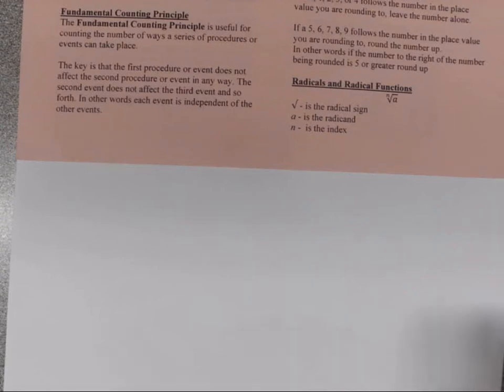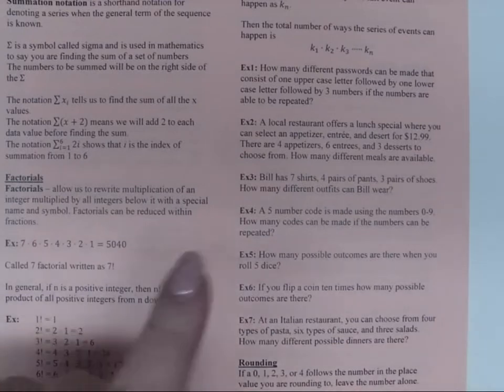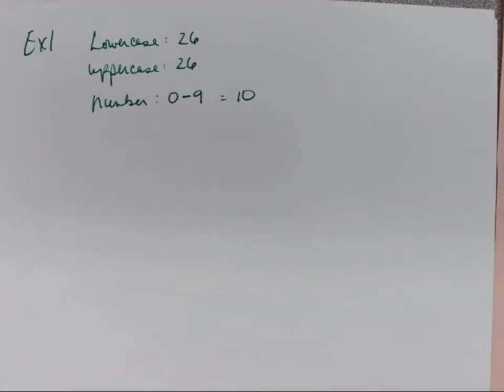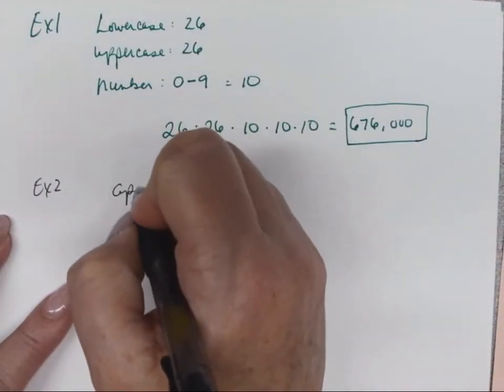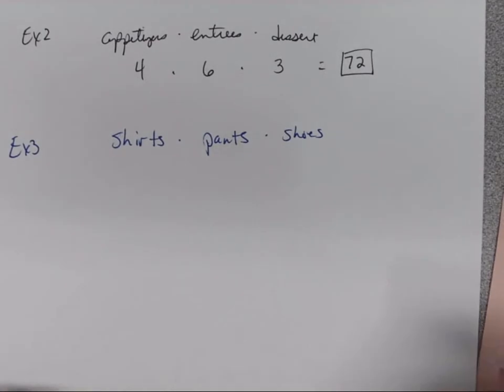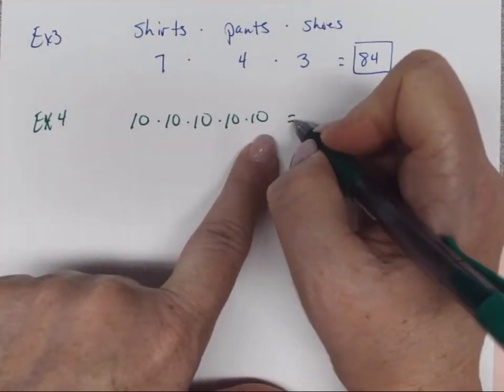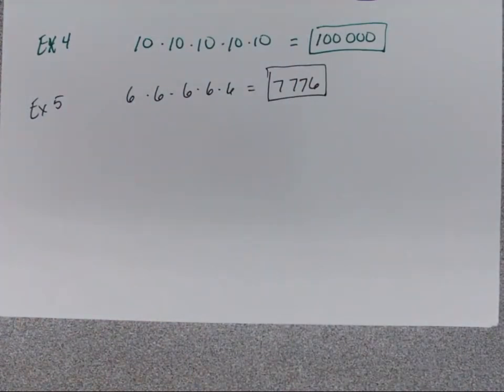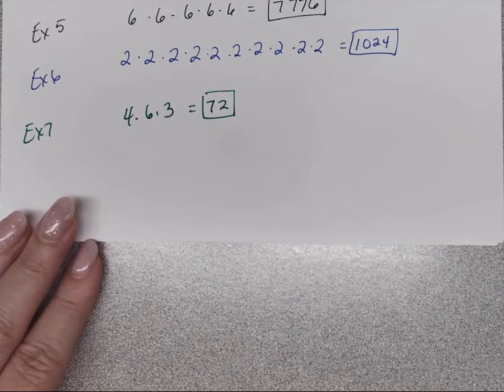Fundamental Counting Principle